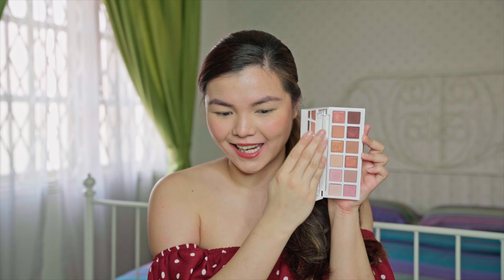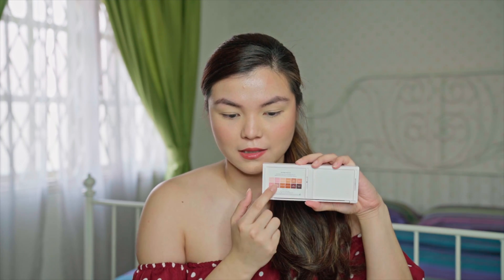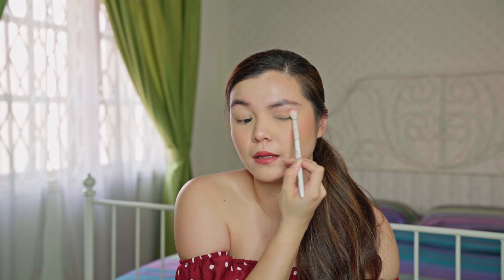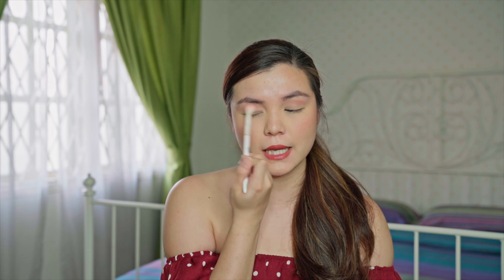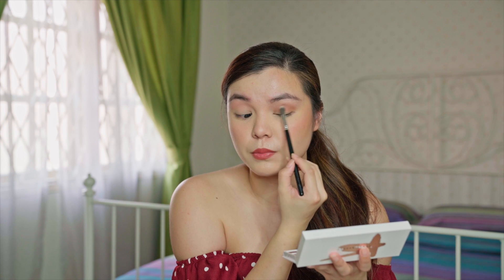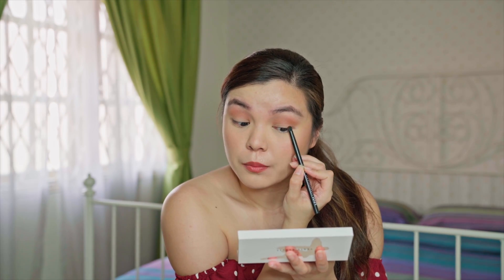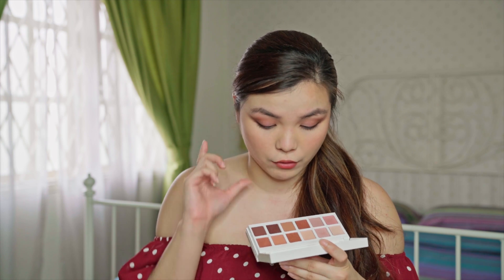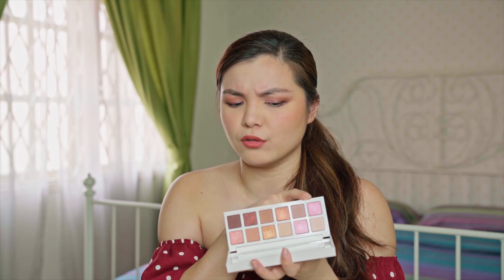BOMB OR BOMBED?! 🧐 | Fenty Beauty Christmas Bomb Posse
Hey Guys!

Got my hands on the Fenty Beauty Christmas eyeshadow palette - Bomb Posse! After so many comments from last year, I thought I'd cover the palette (and phew, got it out right before Christmas!) Covering prices, swatch comparisons and most importantly...is it worth it?

Note :
Fenty often has their Christmas clearances on the official website close to NYE/Beginning of next year so if you're looking to buy this and you're not in a rush, maybe test your luck and hold on til then! 👀